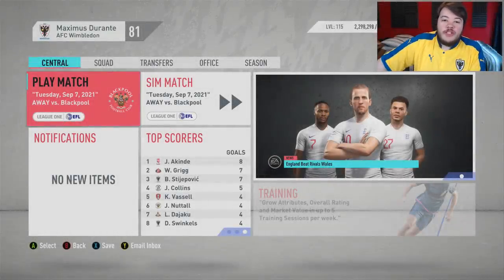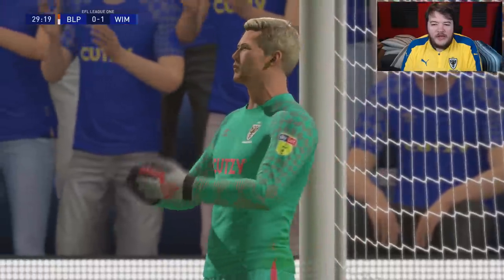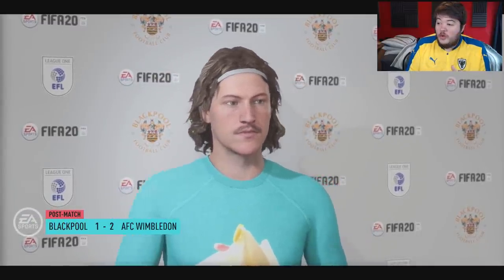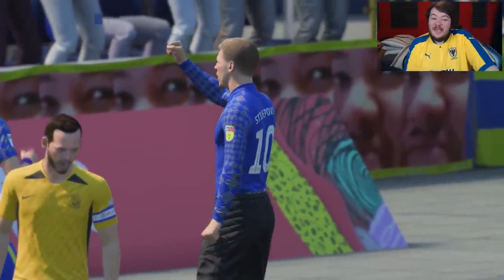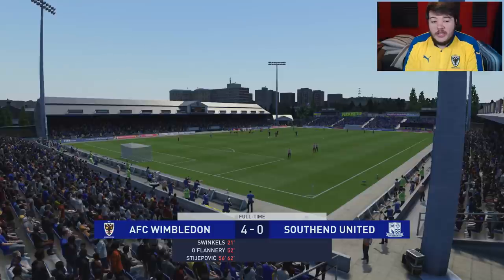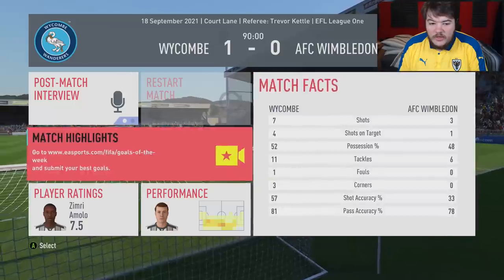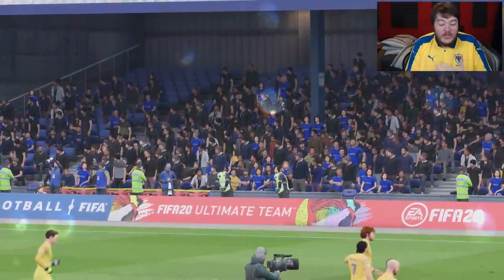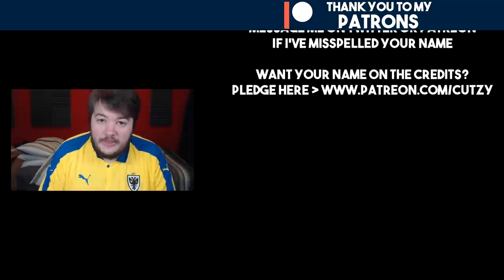FIFA 20 Youth Academy Career Mode | BANANA TENT! | AFC Wimbledon (Ep 26)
In this FIFA 20 Career Mode we'll be taking AFC Wimbledon on a Road To Glory using youth academy players and regens!